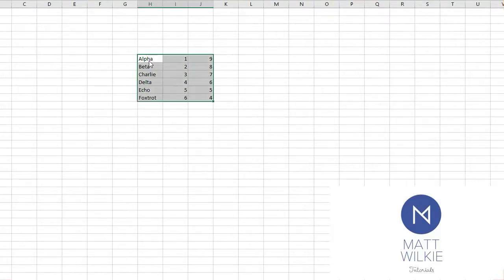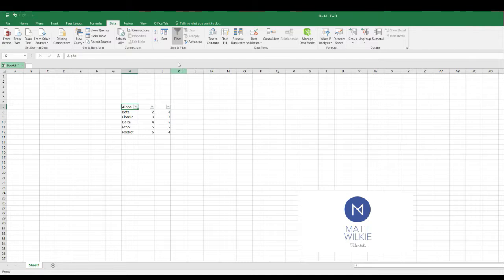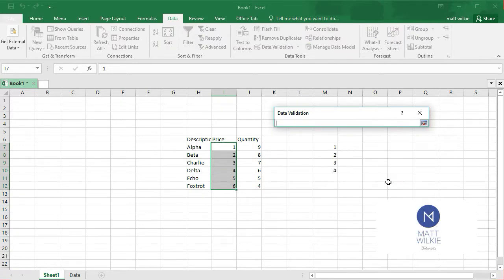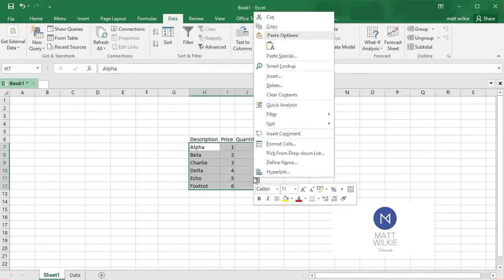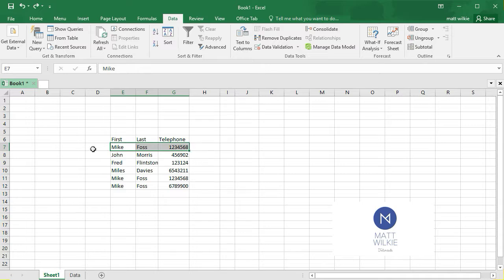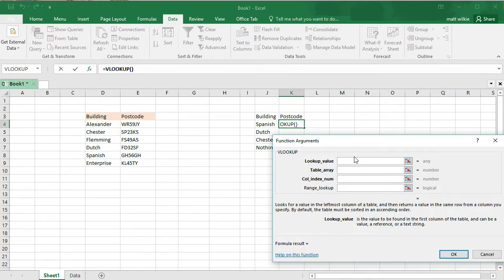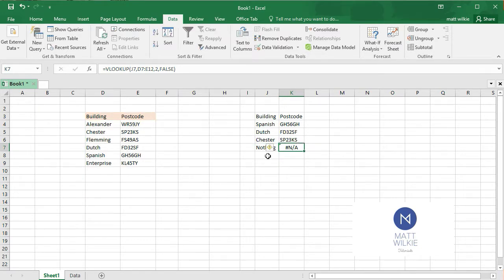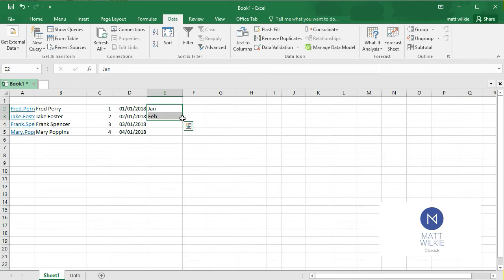25 Top Tips And Tricks For Excel 2016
25 Top tips and tricks for Excel that make data management easier and quicker.

Quick Analysis - 0:01
Data Filter - 1:21
Drop Down Menu's - 3:08
Column Auto Resize - 5:06
Transpose - 6:07
Remove Duplicates - 6:41
Goal Value - 8:50
VLookUp - 10:10
Auto and Flash Fills - 13:17